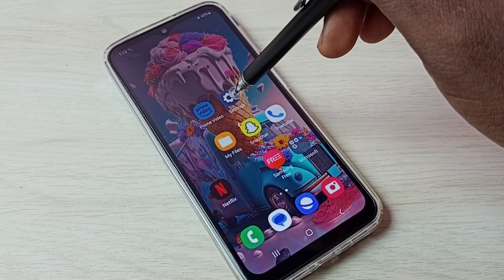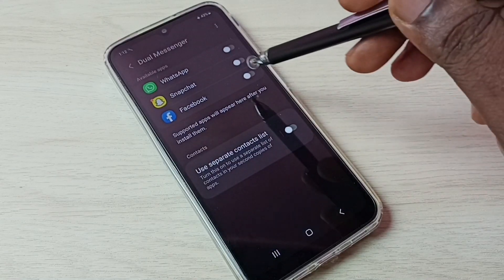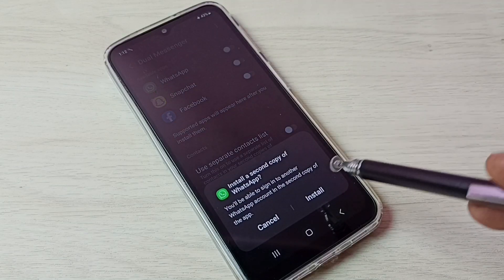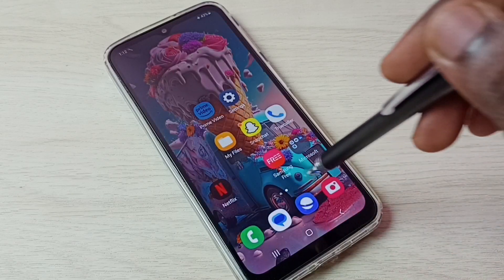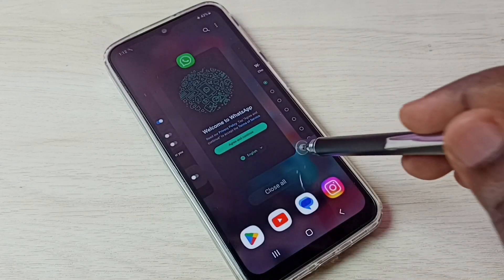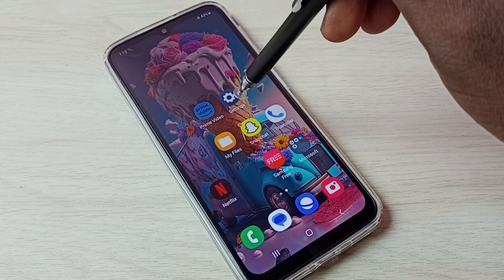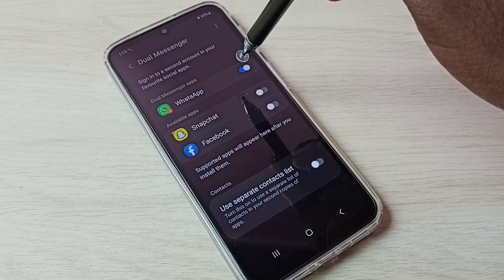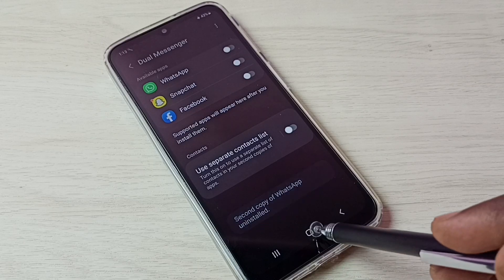How to Install and Use Dual WhatsApp Account in Samsung Galaxy A14 5G | Create Two WhatsApp Account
Clone Apps in Samsung Galaxy A14 5G,
Clone WhatsApp in Samsung Galaxy A14 5G,
Clone facebook in Samsung Galaxy A14 5G, Instagram, Snapchat,